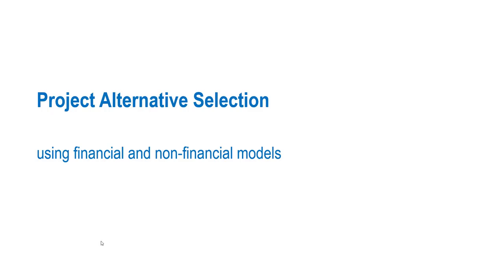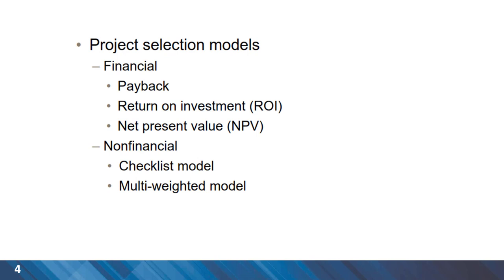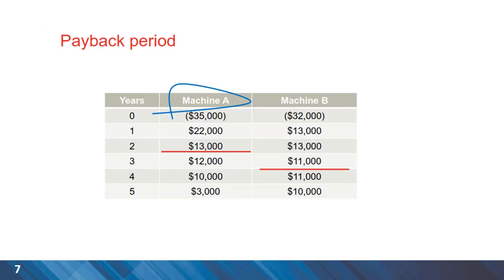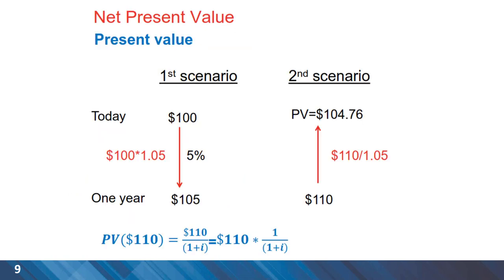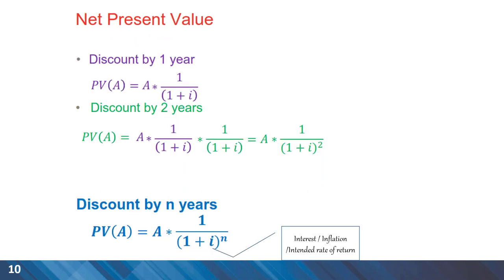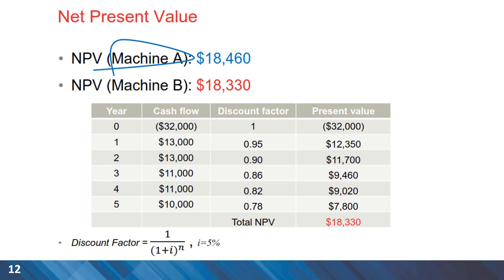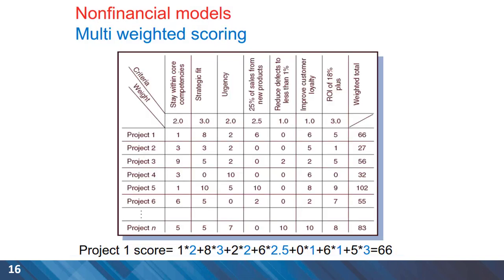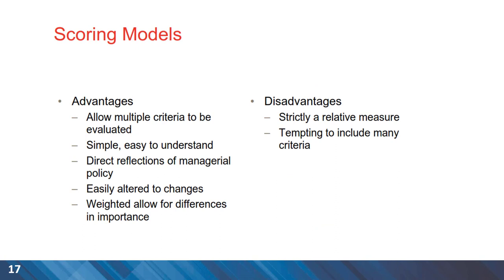Project Selection Methods - Net Present Value - NPV - Payback period - Return on Investment - ROI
This short video provides a brief overview of the project alternative selection. Financial and non-financial models are discussed. In particular, the following issues are looked at:

1. Understand different project selection models.
2. Analyse projects financially → Capital cost comparison, PaybackPeriod , Return on Investment,
3. Analyse projects non-financially (Checklists, Multi Weighted Criteria Scoring)

Infrastructure project management
uncertainty
qualitative
mixed methods
lecture
Risk management
Risk register
Project Delays
risk control strategy
Machine learning
Neural Networks
Infrastructure development
Engineering management
Simulation
Civil Engineering